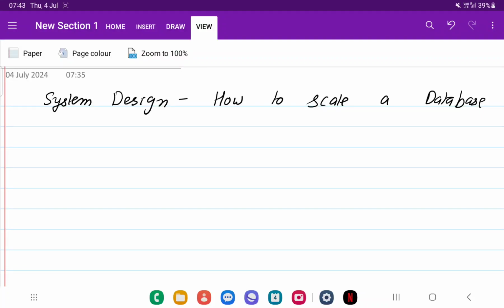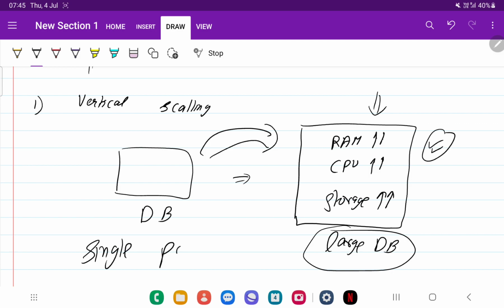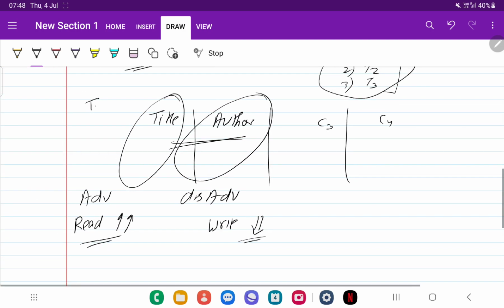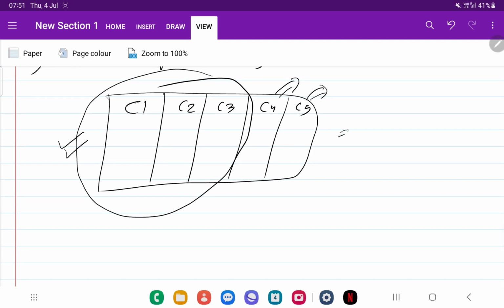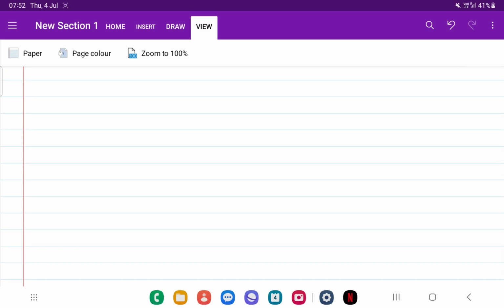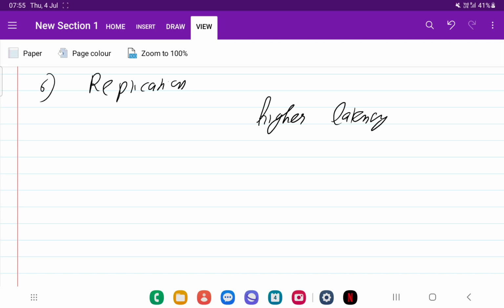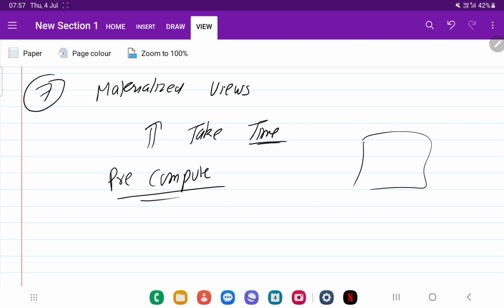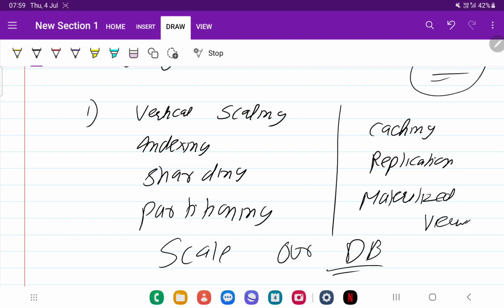System design - How to scale your database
Vertical Scaling
Indexing
Sharding
Vertical Partitioning
Caching
Replication
Materialized Views